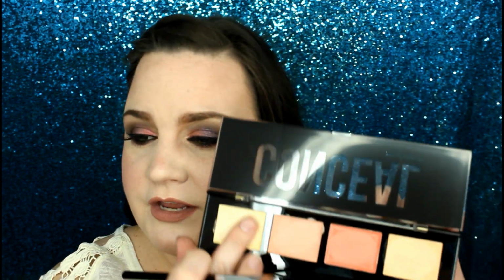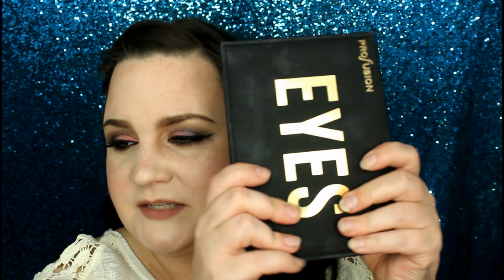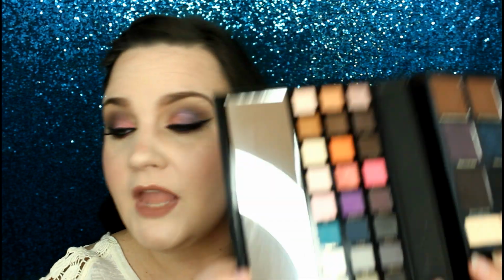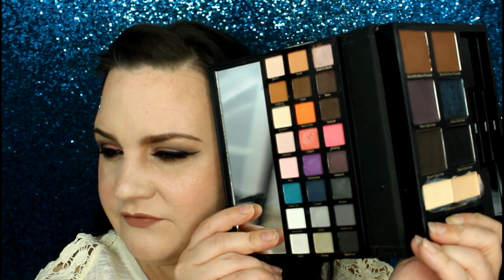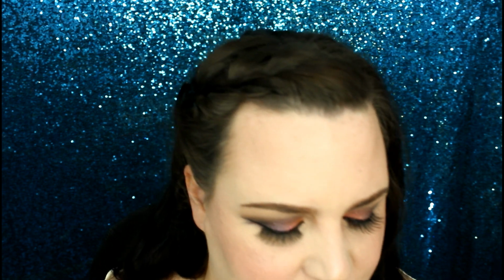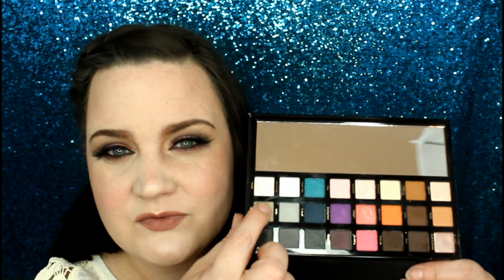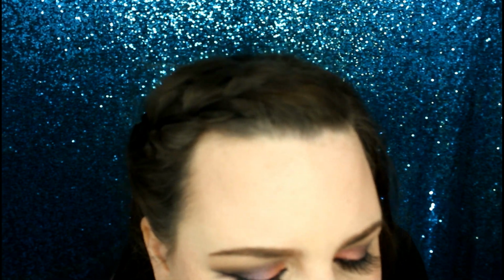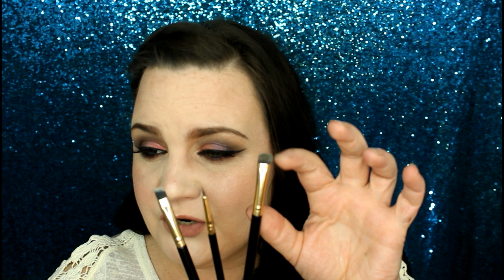Profusion Beauty Insider Box Product Review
Hey Guys,

I was lucky enough to be selected as Profusion Beauty Insider!  You guys know I love my Profusion products, but I love that this company has asked for honest reviews, with the good and not so good of each products.  I hope you find this review helpful and I will link my other profusion videos below!
-Heather